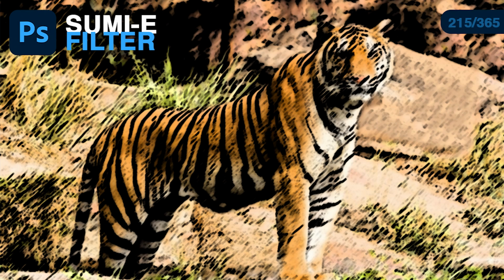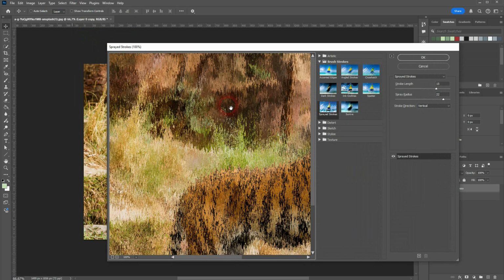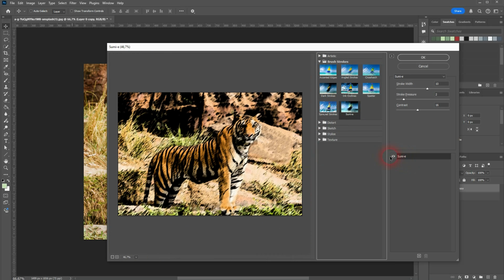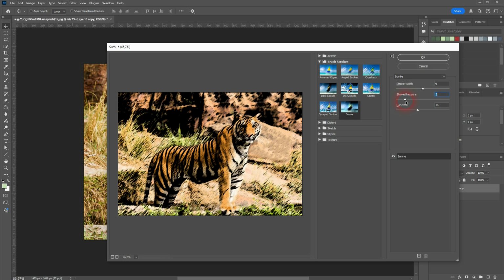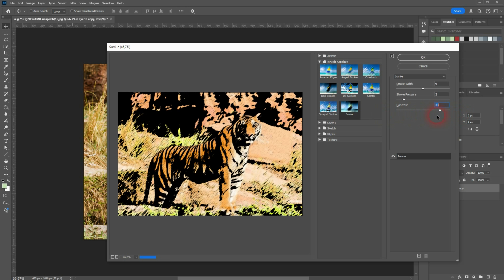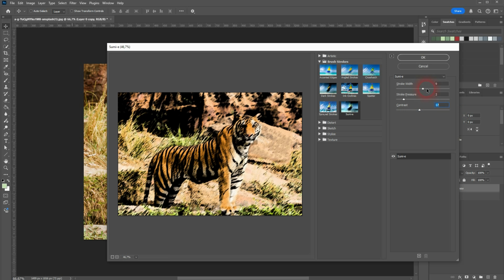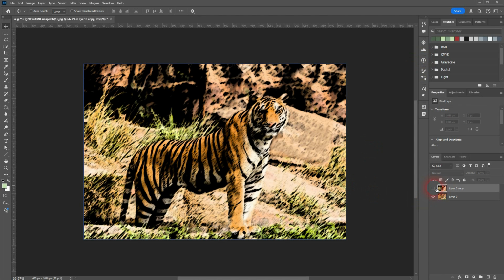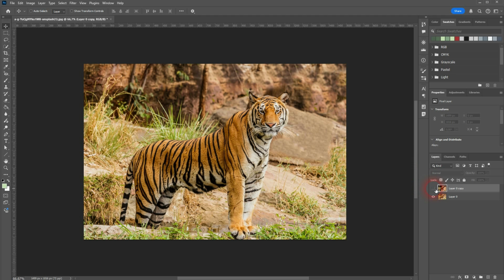How to Use the Sumi-e Filter in Photoshop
Learning Photoshop in 365 Days - Day 215: In this tutorial I'll show you how to use the sumi-e filter in Adobe Photoshop.